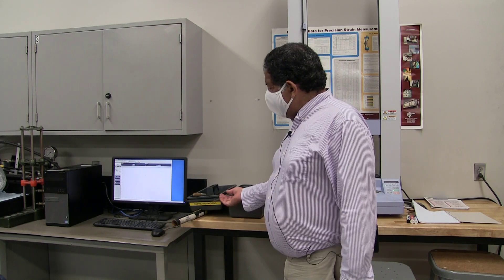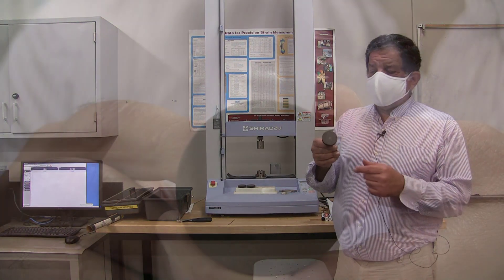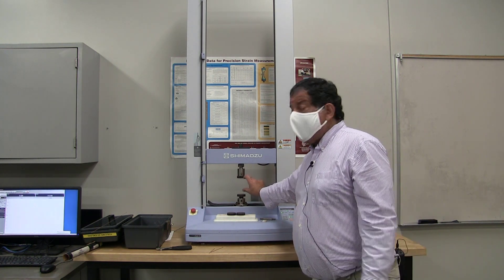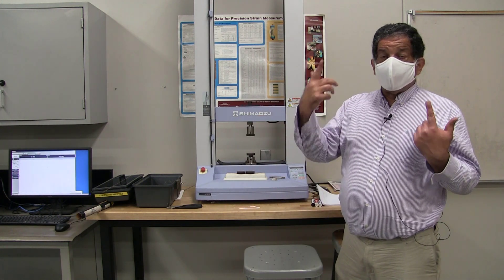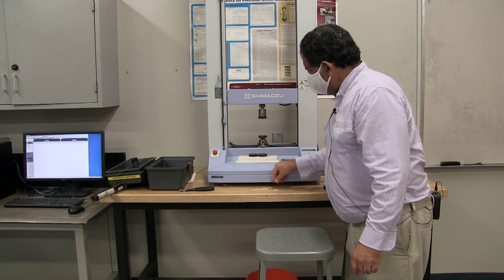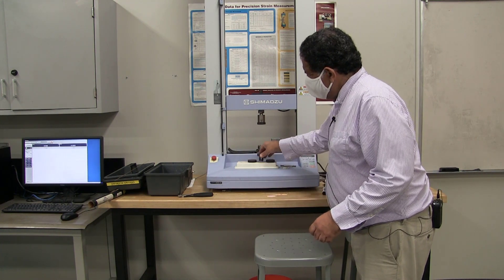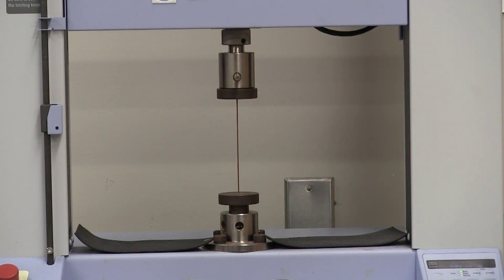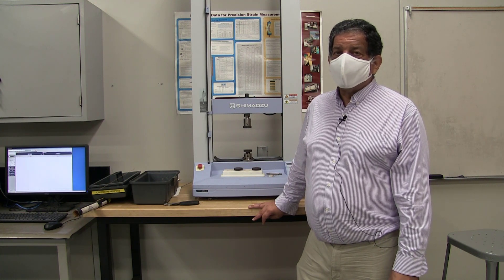ME 3501L: Column Buckling Experiment